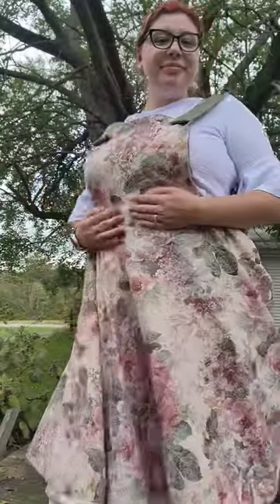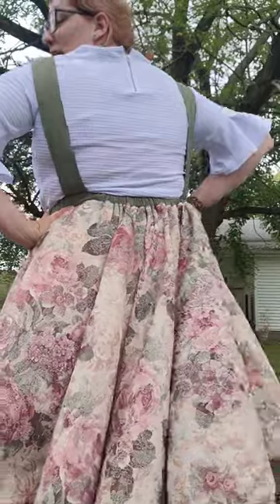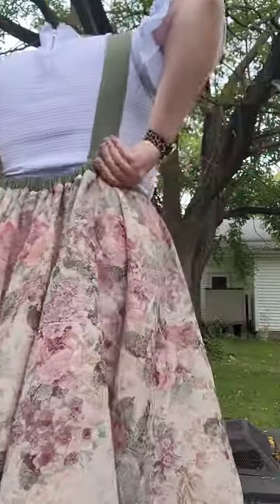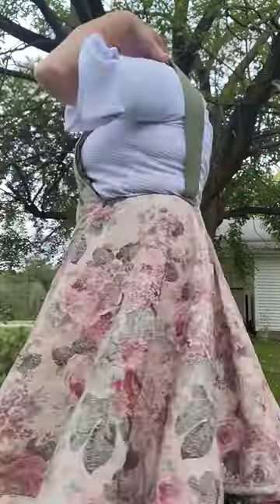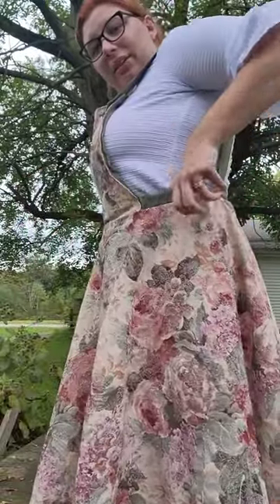$3 Pinafore Dress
I thrifted a circular table cloth and turned it into a pinafore dress that is perfect for a cottagecore look. What do you think?